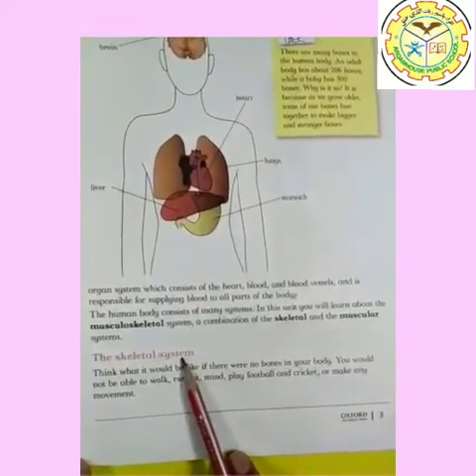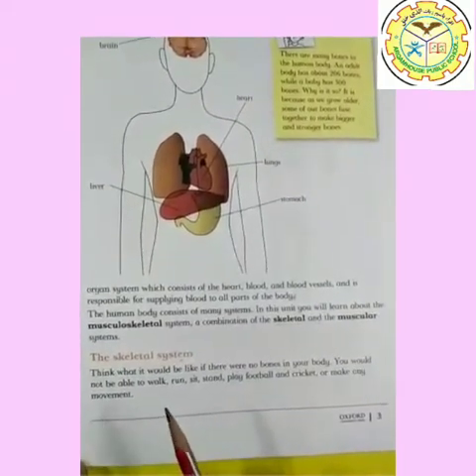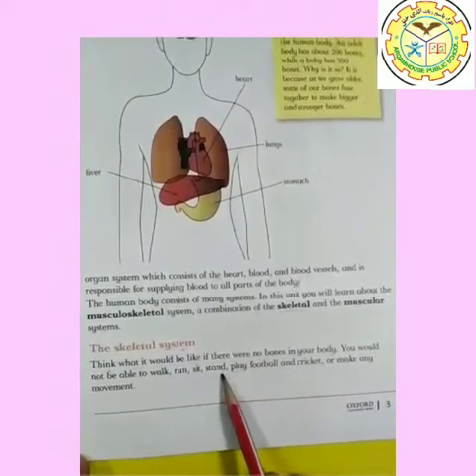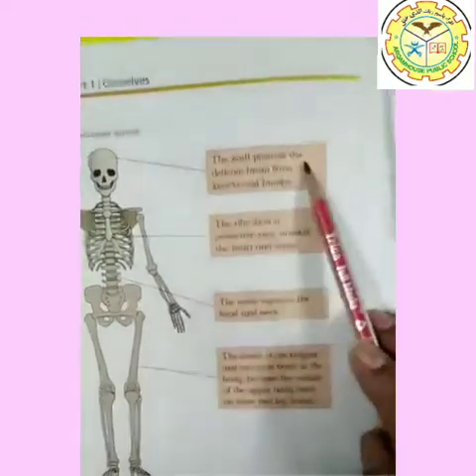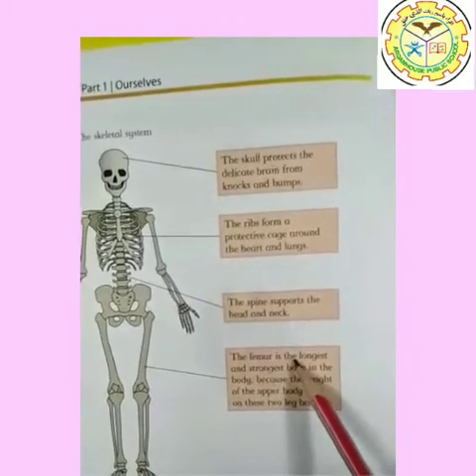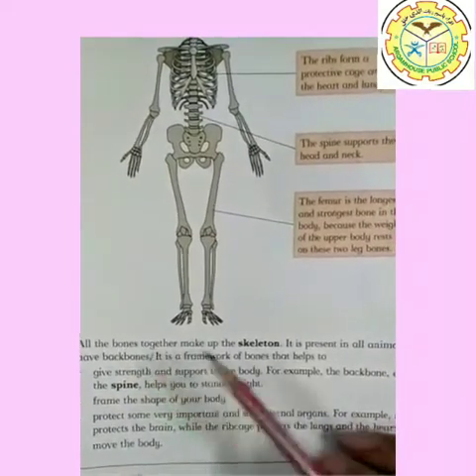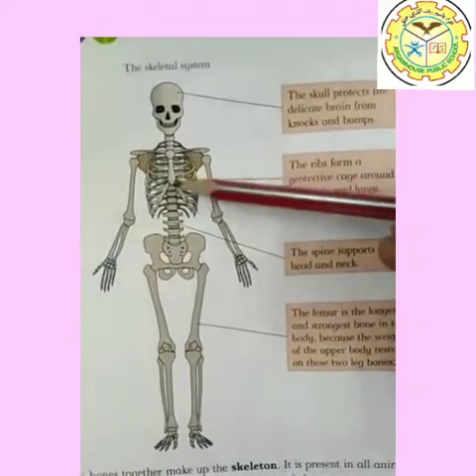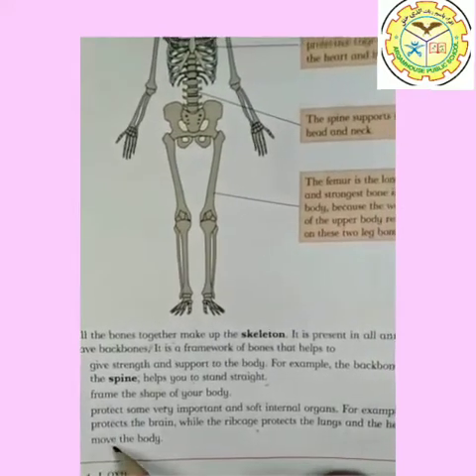Class Four Science 02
Arqamhouse Public Boys High School Class Four Science 02 online lecture, online science 02 class Four, Four class online lecture science 02, science 02 class Four.